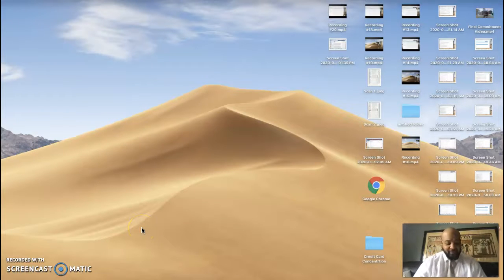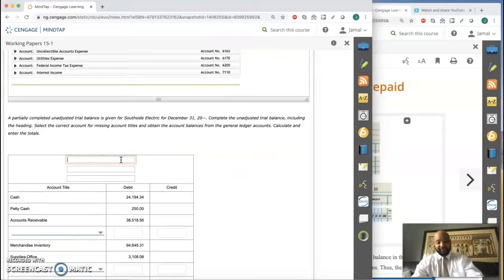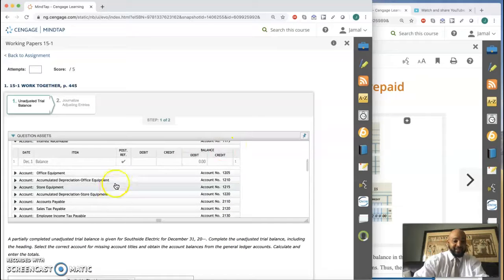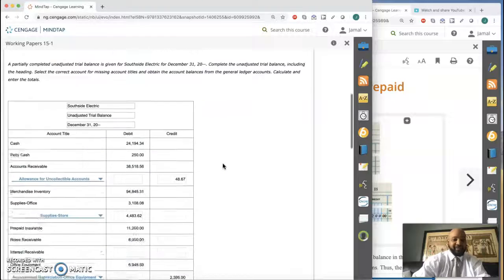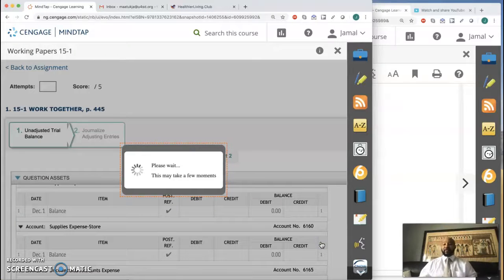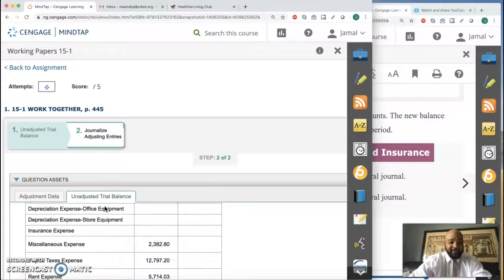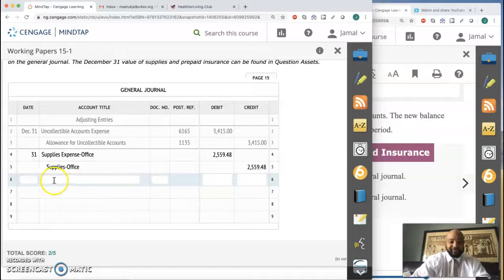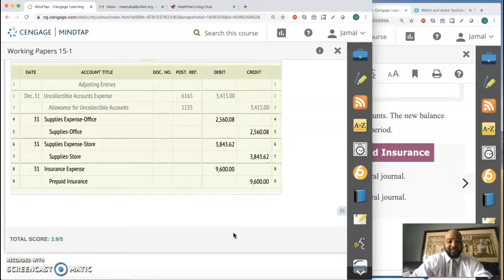Accounting: Adjusting Entries & Trial Balance WT 15-1